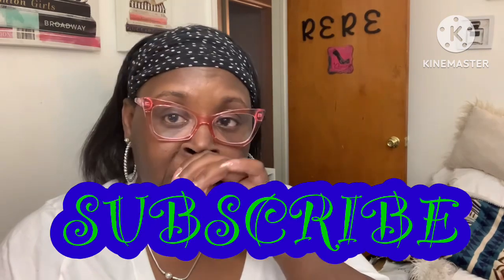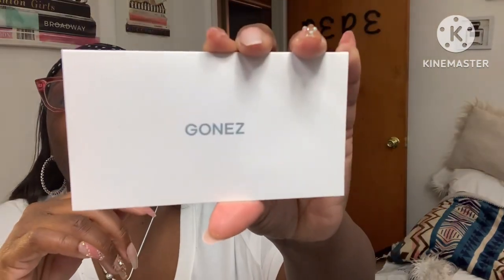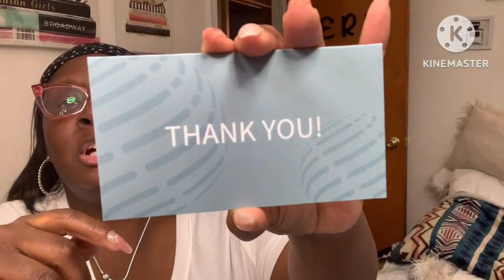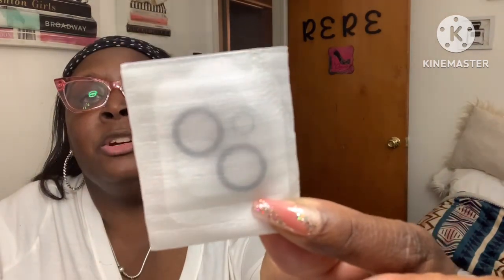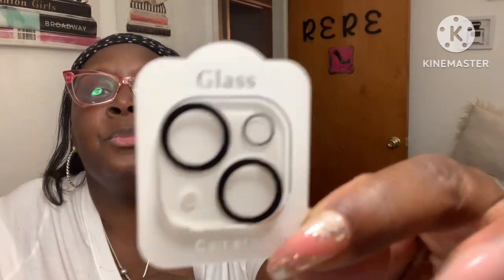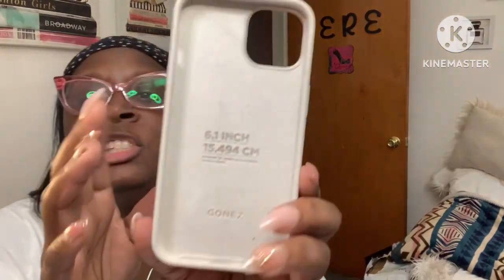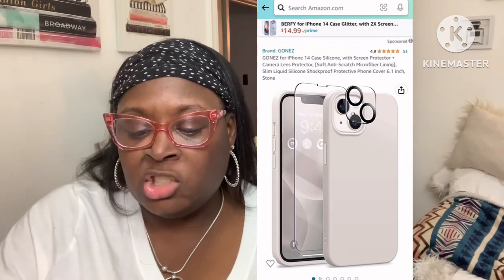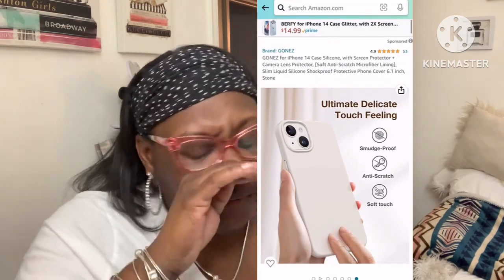Amazon Product Review/GONEZ IPHONE 14 SILICONE PHONE CASE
Serious business collaboration 💻

GONEZ for iPhone 14 Case Silicone, with Screen Protector + Camera Lens Protector, [Soft Anti-Scratch Microfiber Lining], Slim Liquid Silicone Shockproof Protective Phone Cover 6.1 inch, Stone